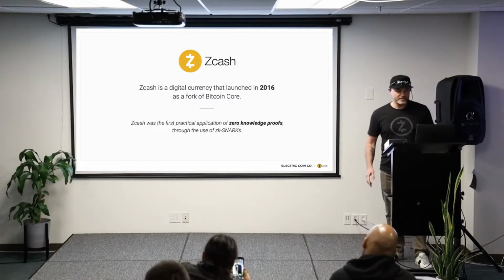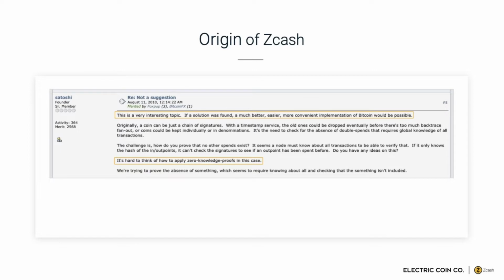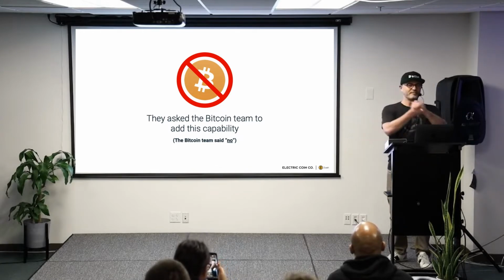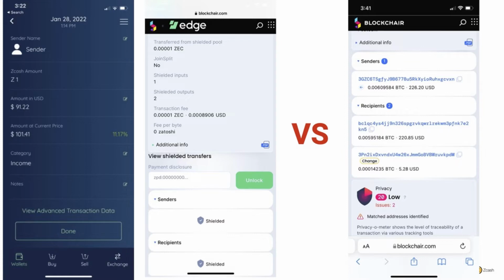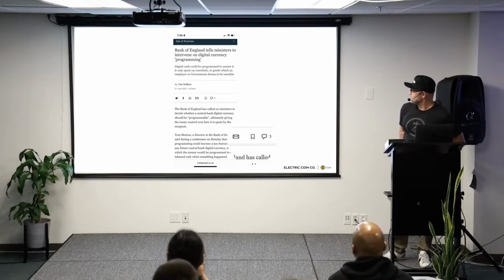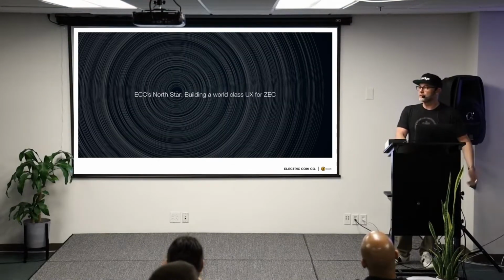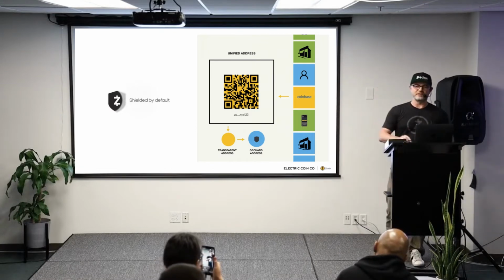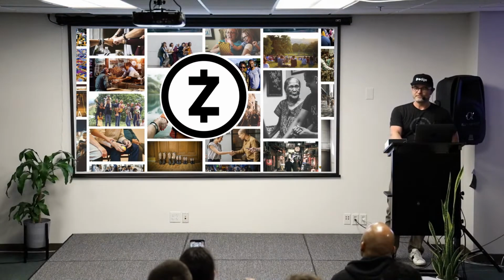Lecture by Josh Swihart about Zcash (remastered)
Bitcoin and Open Blockchain Meetup
San Diego, Feb 2022

Lecture about Zcash + questions and answers.

Josh Swihart is SVP Growth, Product Strategy and Regulatory Affairs at @electriccoin, where he is responsible for communications, regulatory, education, community, partnerships, and strategy in support of Zcash.

Prior to ECC, he served as the SVP of Global Marketing for K2, leading global growth from start-up to acquisition by Francisco Partners. He began his career as a software engineer and has served as a global practice principal for EMC, the CEO of Aspenware, and VP of software development for 3t Systems.

Josh has received numerous global and national awards for leadership, marketing, and solution delivery. He is an advocate for underserved and/or exploited people all over the world, most actively with those living in the slums of Mumbai and Pune, India.

Follow Josh on Twitter: @jswihart

00:00 Lecture about Zcash
16:40 Questions and answers